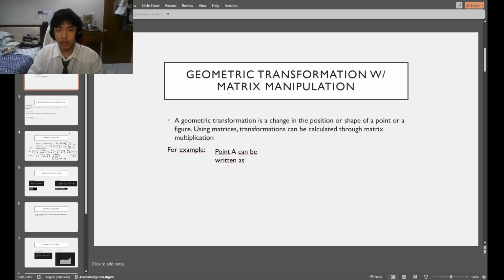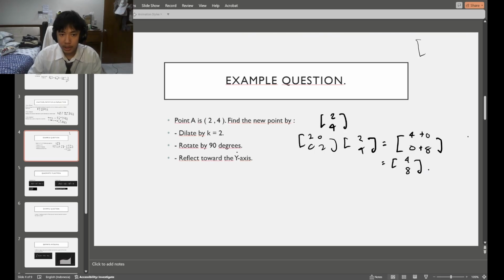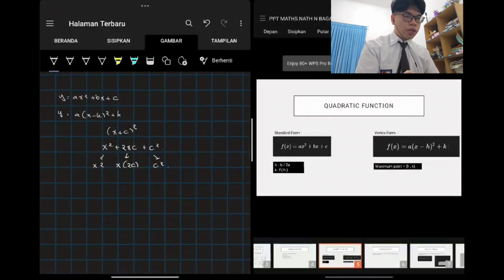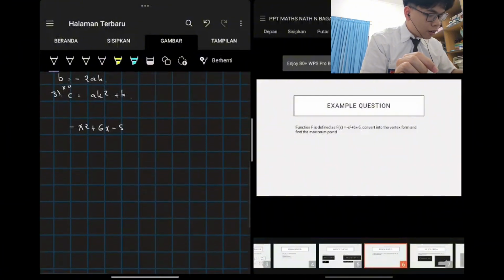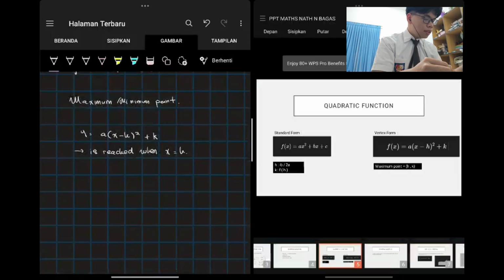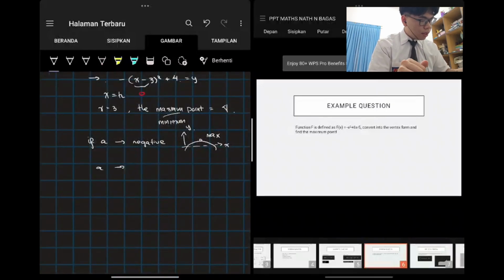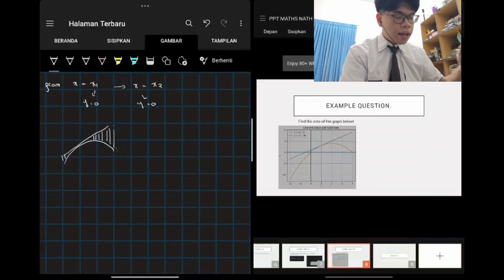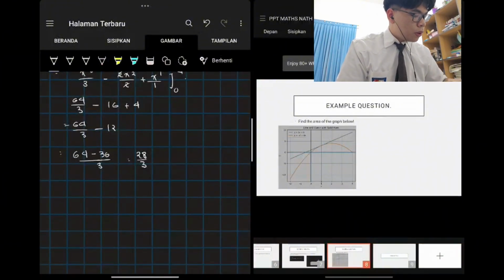MATH PRESENTATION NATHAN AND BAGAS 12F